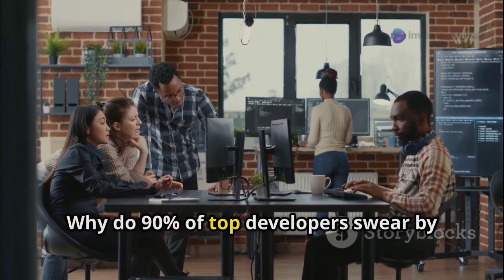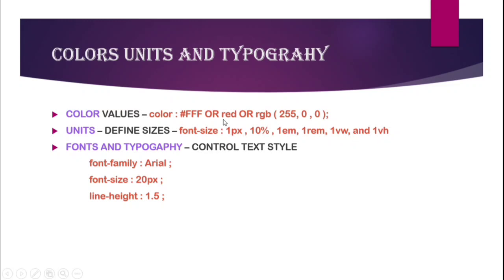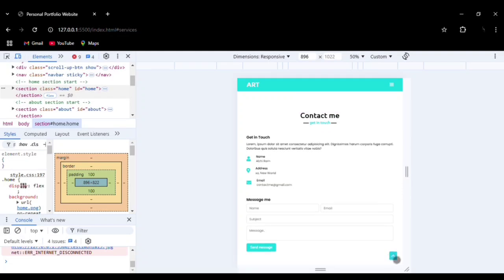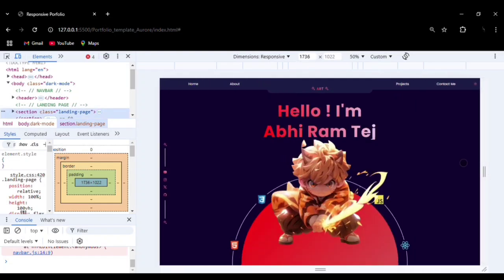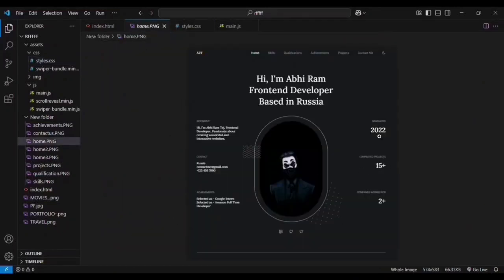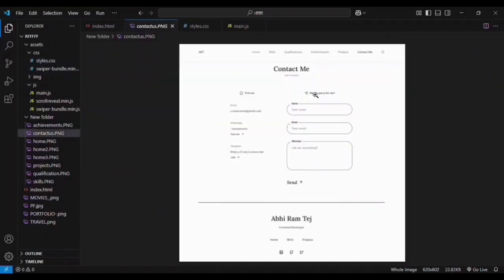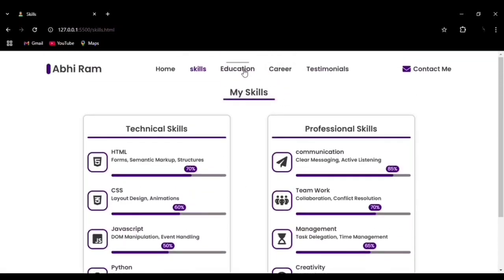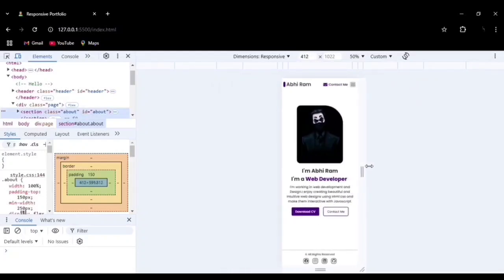Frontend Web Development Full Roadmap 2025 | HTML, CSS, JavaScript & React.js Tutorial + 5 Projects